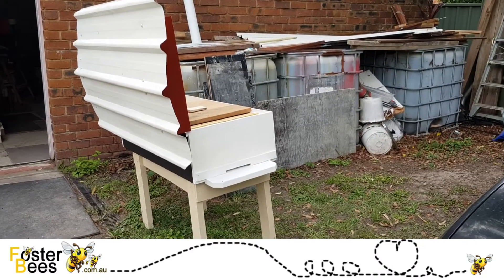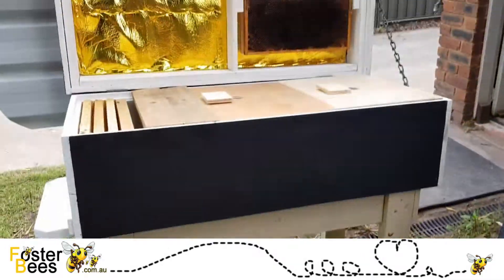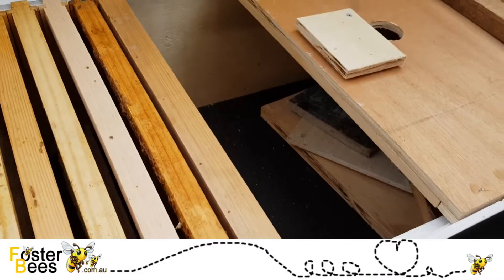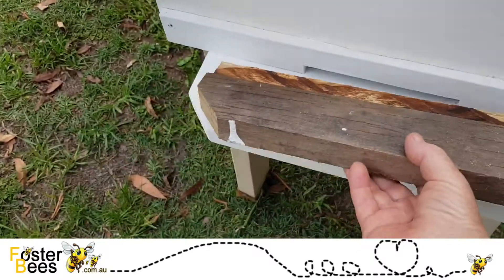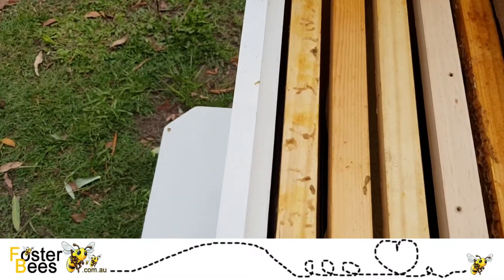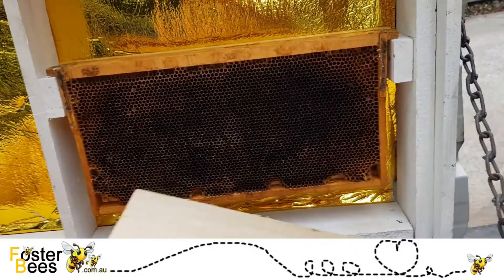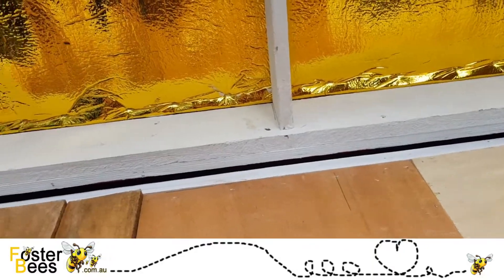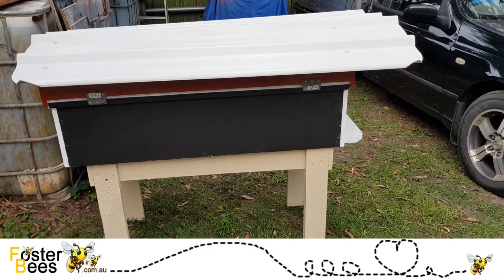Long bee hives for the elderly, disabled and non lifters like teenagers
Long bee hives for the elderly, disabled and non lifters like teenagers. Made especially for Honey Bees from FosterBees.com.au